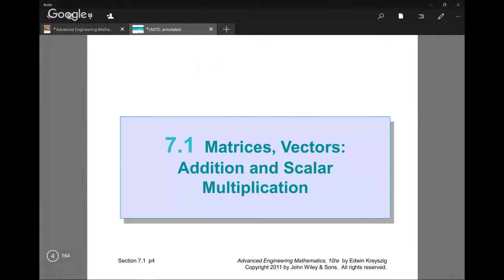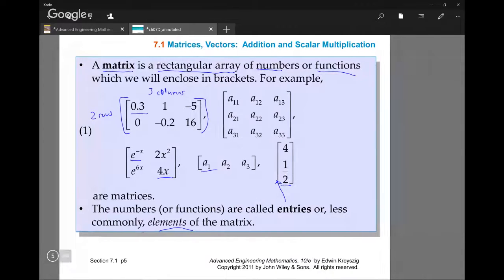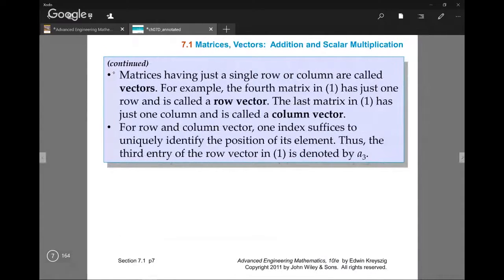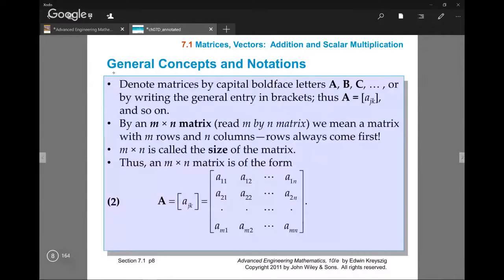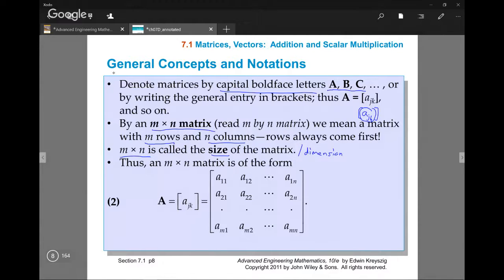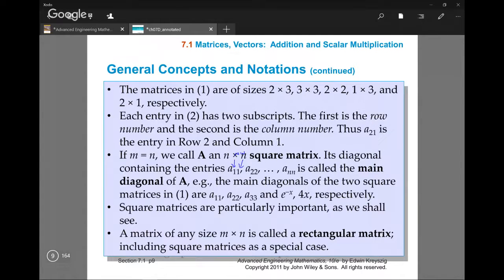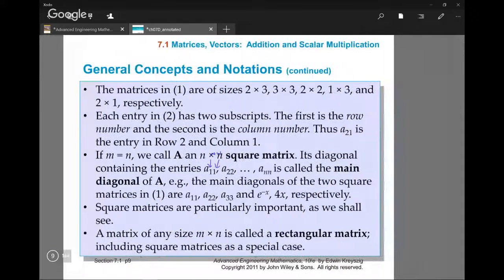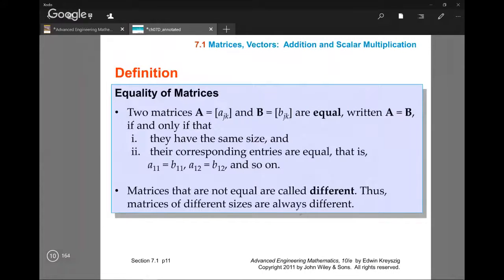2. Matrices/Vectors: Definitions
Basic definitions about vectors and matrices, notation